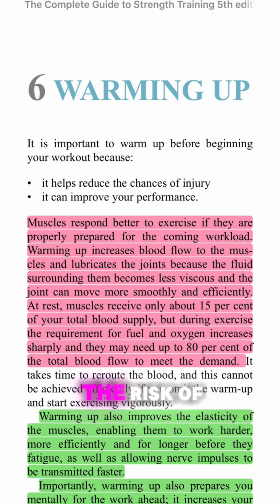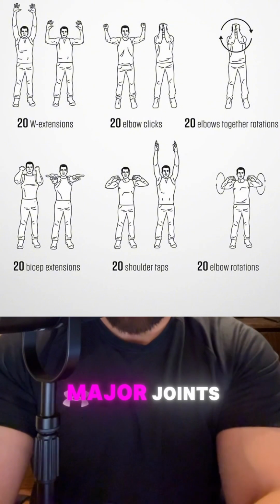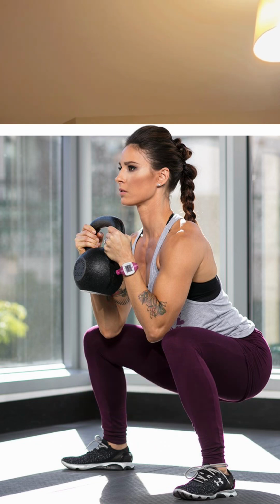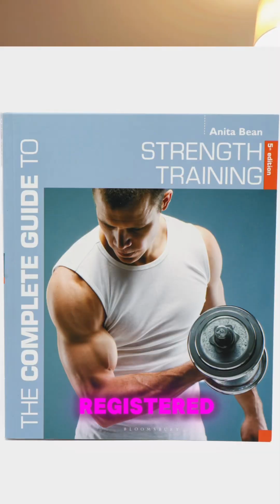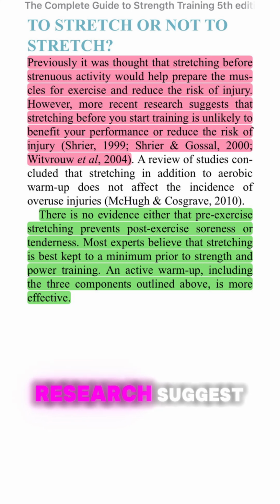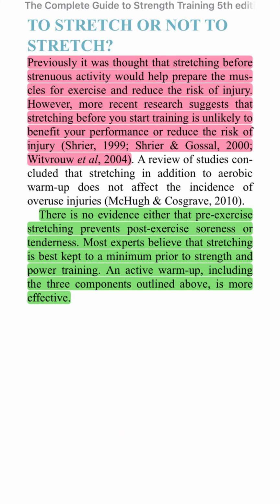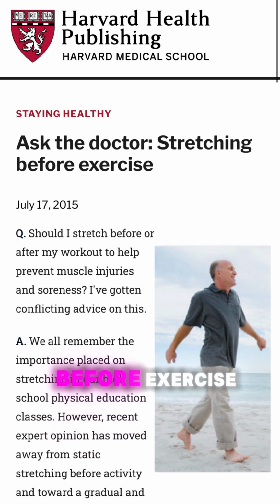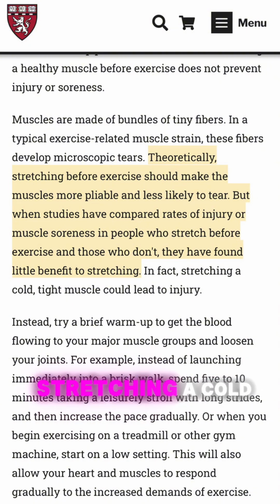Proving people wrong once again - Static stretching before exercise has no benefits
Studies show that static stretching before exercise has no benefits on performance, injury risk or post-exercise muscle soreness.

Instead, you should perform dynamic stretches. These maybe include arm circles, shoulder circles, body weight exercises, or hop on the treadmill 5-10 mins just to get the blood flowing.

The best time to perform static stretches is when the muscles are very warm, after a workout, or in a separates stretch session (After warming up)

When you stretch a cold muscle you basically increase the risk of injury and reduces the effectiveness of the stretch.